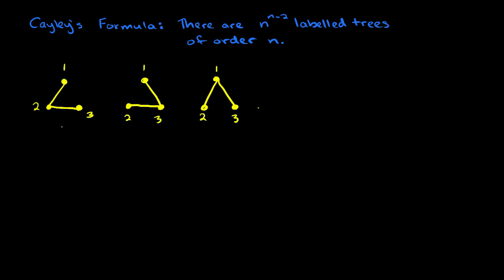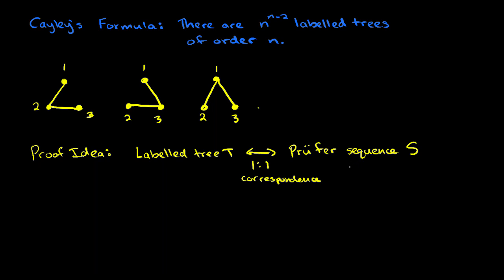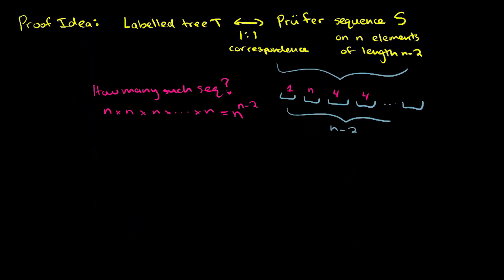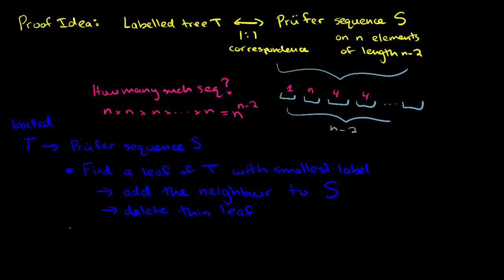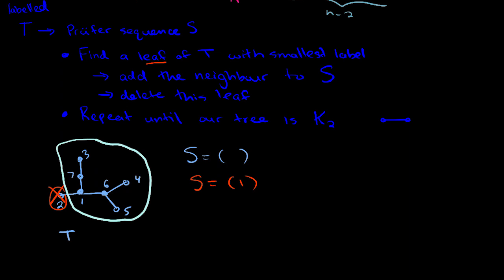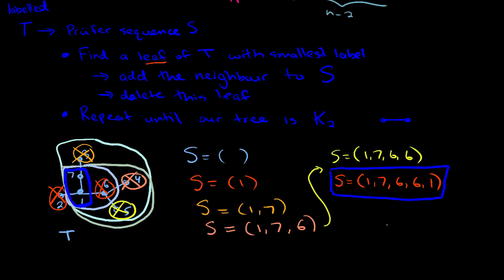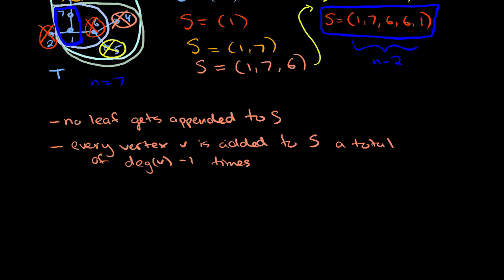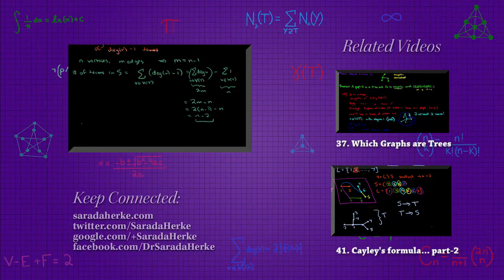Graph Theory: 40. Cayley's Formula and Prufer Seqences part 1/2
In this video we show how Cayley's formula (for the number of labelled trees) can be proved using Prufer sequences.

(41. Cayley's Formula and Prufer Seqences part 2/2)
(37. Which Graphs are Trees)